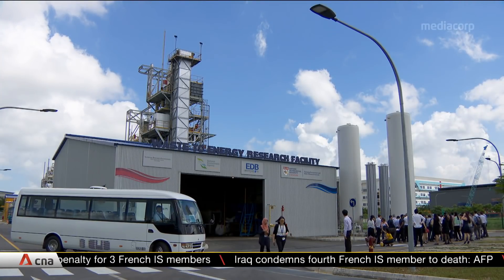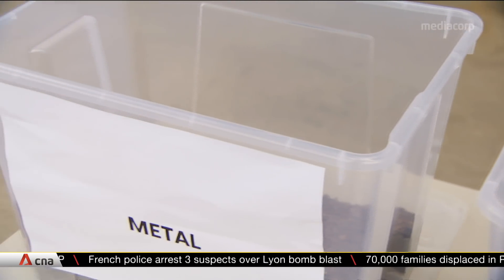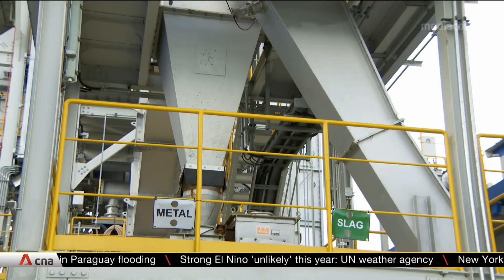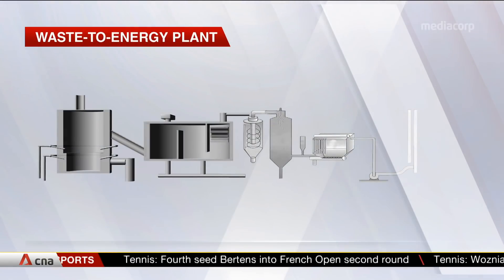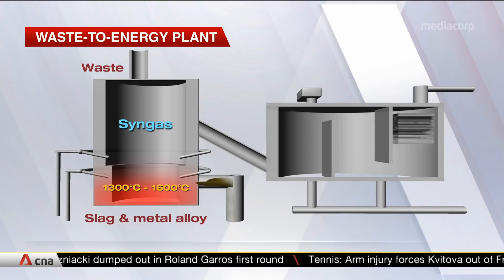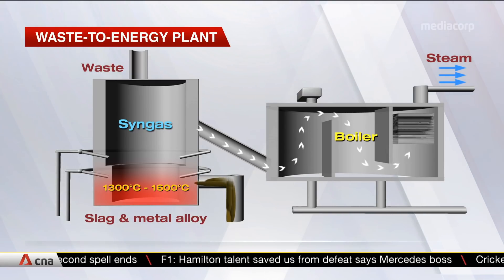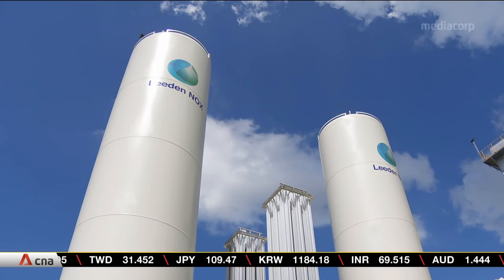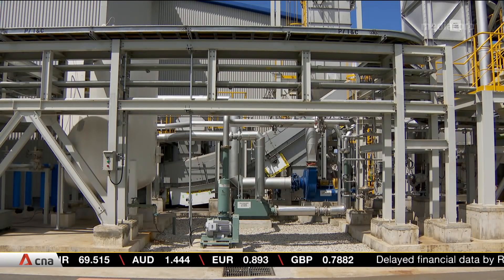S$40m waste-to-energy research facility opens in Singapore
A new S$40 million waste-to-energy research facility by Singapore's Nanyang Technological University and National Environment Agency officially opened its doors on May 27. The plant converts rubbish collected from the university campus into electricity and materials that can be used in construction.